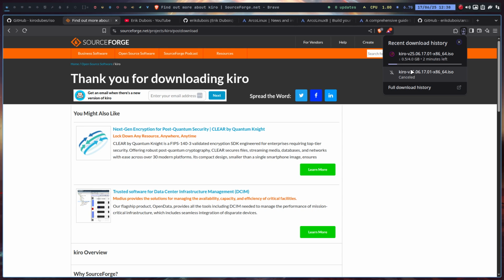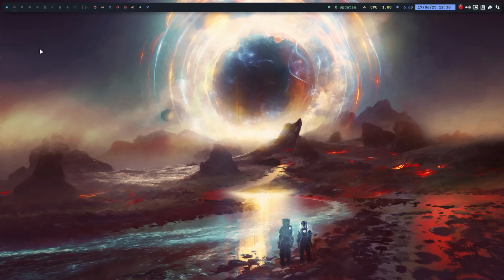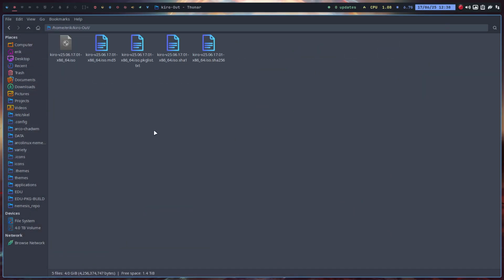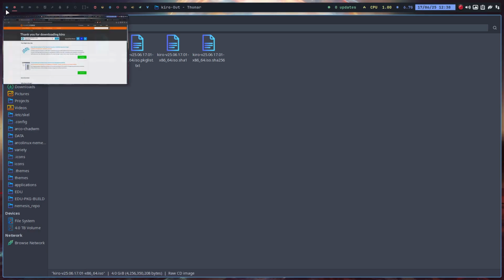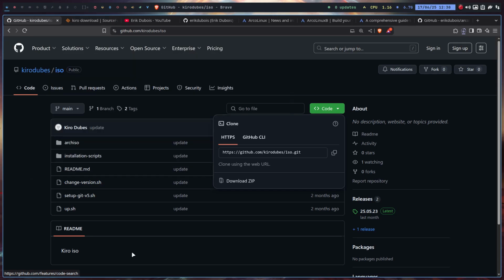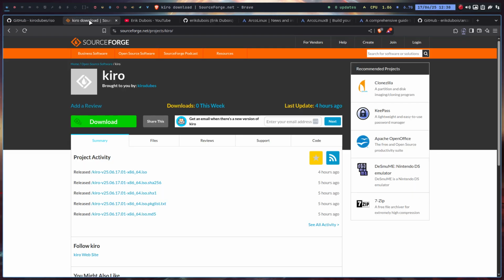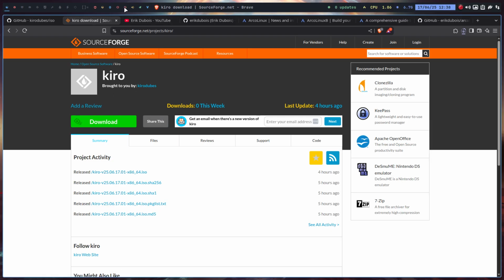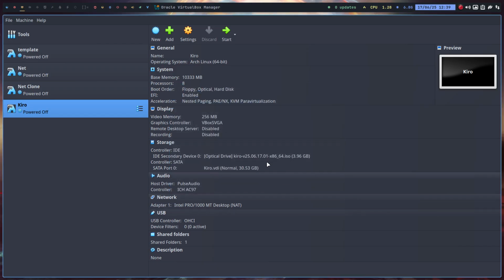Kiro 003 : Where to download the KIRO ISO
KIRO

No community.
No forum.